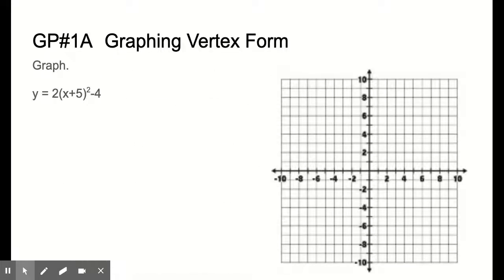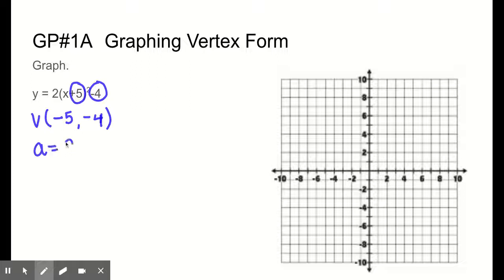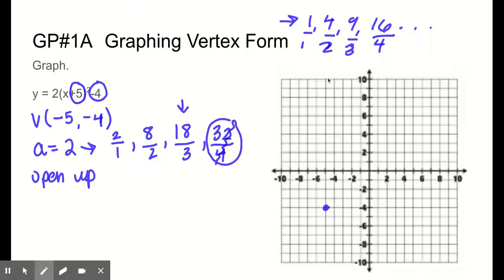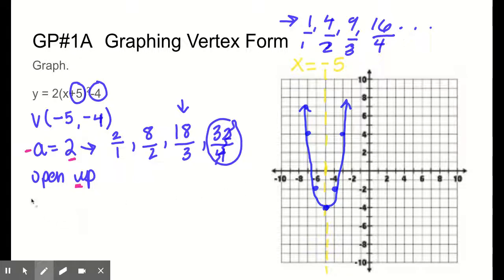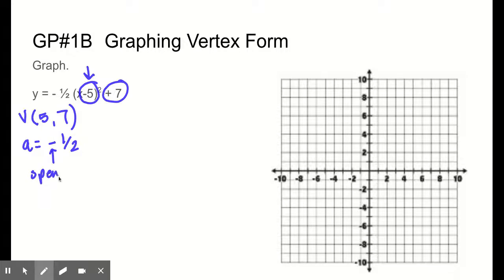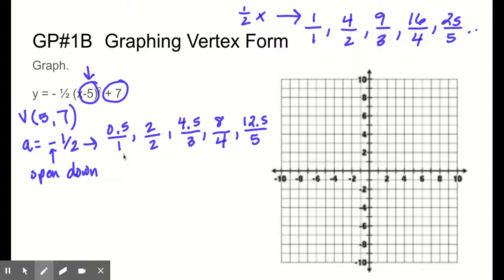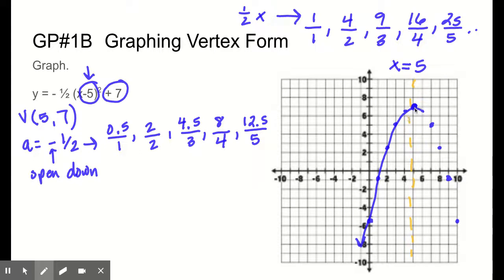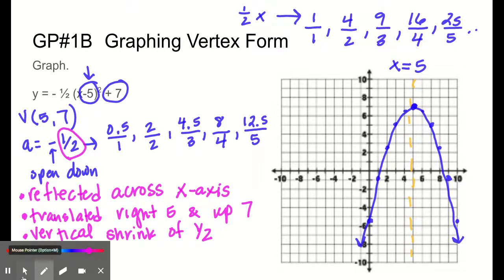2-4 Graphing Vertex Form - GP#1A & 1B